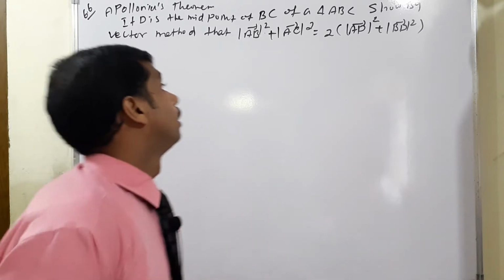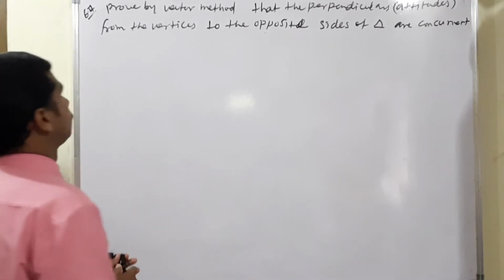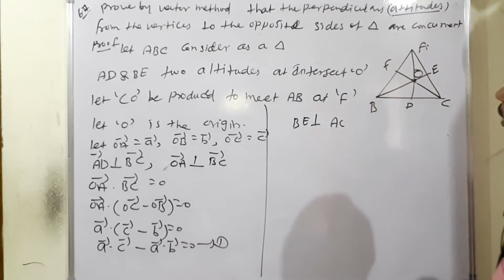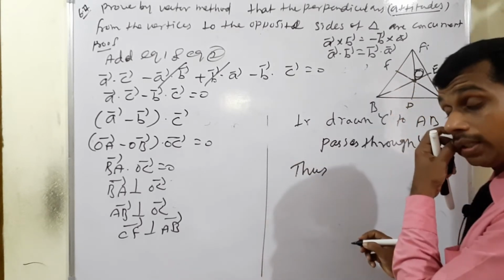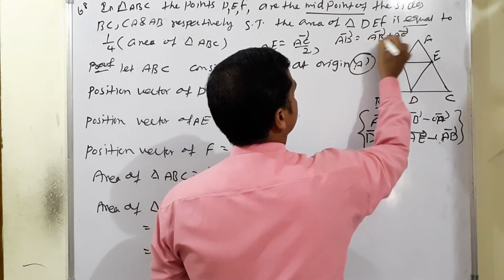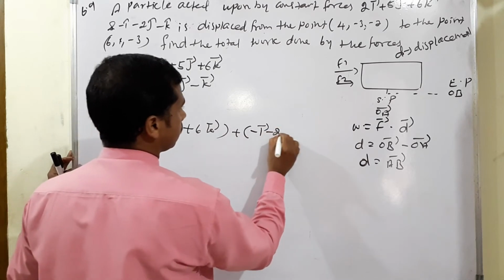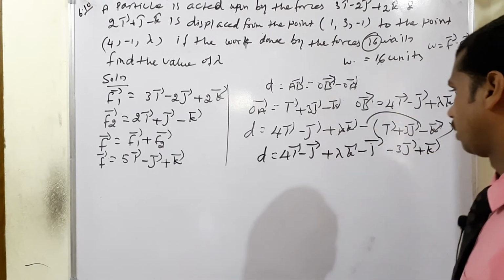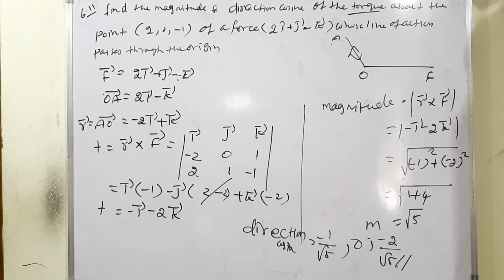GRADE 12 | MATHS | EXAMPLES CONT.. | 11.12.2020 | 10.10 AM